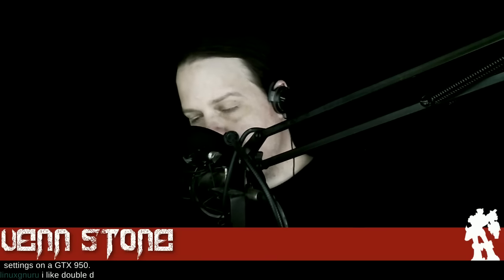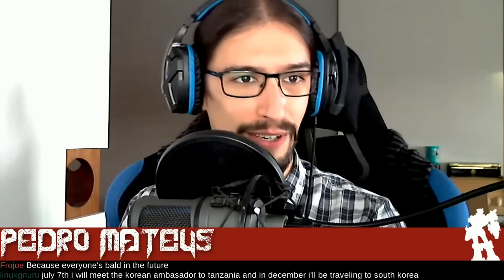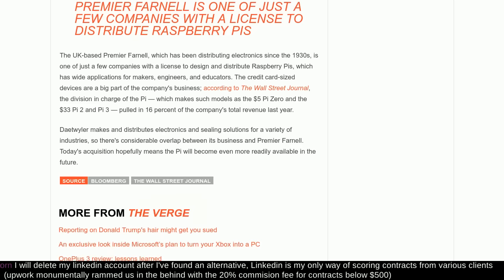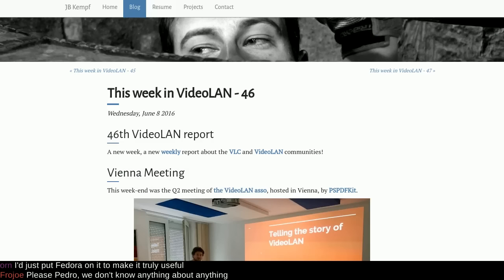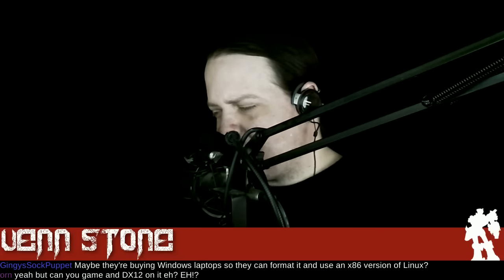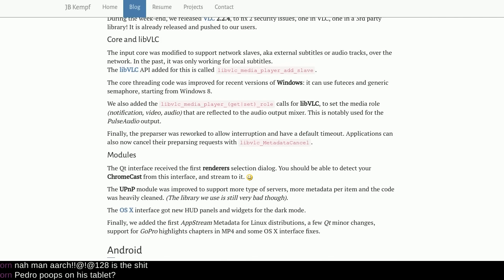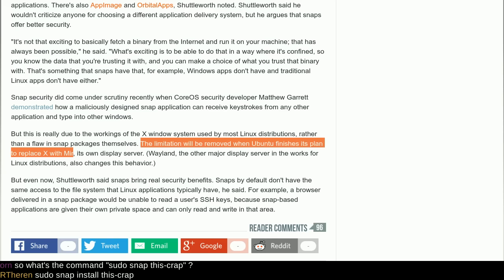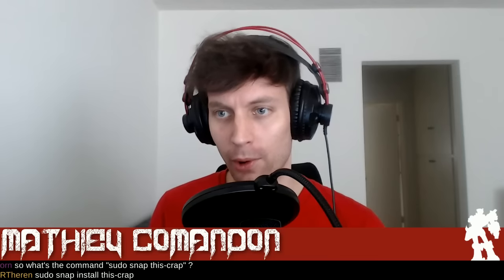Linux Weekly Daily Wednesday – Pi 9000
Build your own voice controlled HAL9000! Chromebooks reach EOL, mlocate gets ANGRY, and everyone gets a snap.